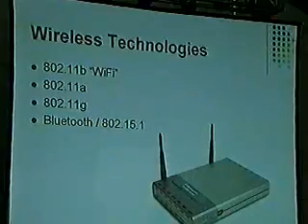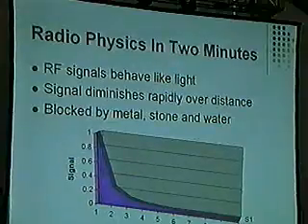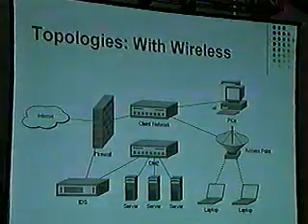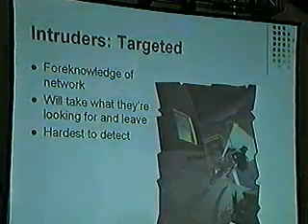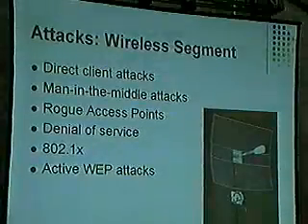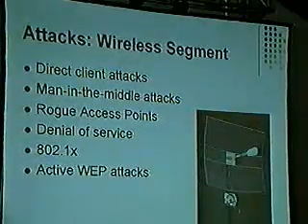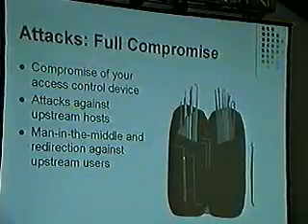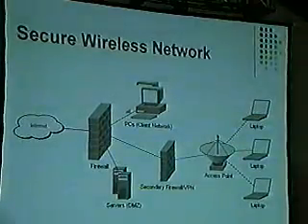DEF CON 10 Hacking Conference Presentation By zSnark - Securing Wireless Networks - Video